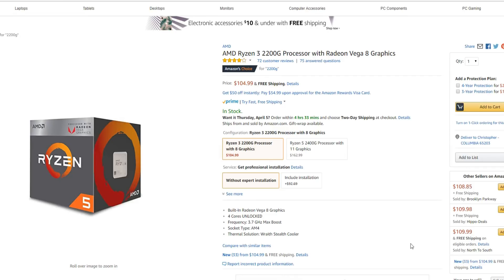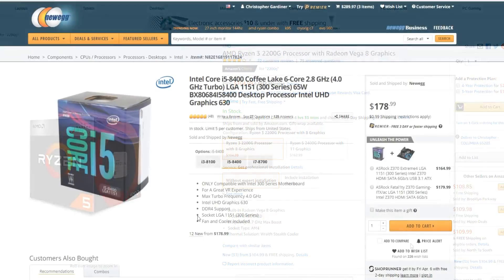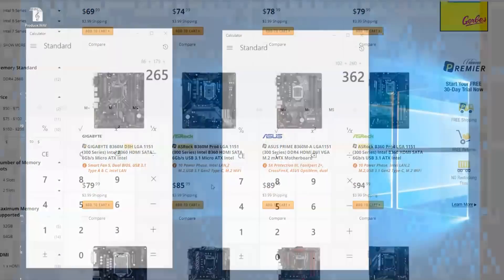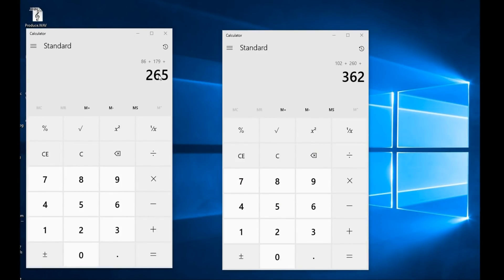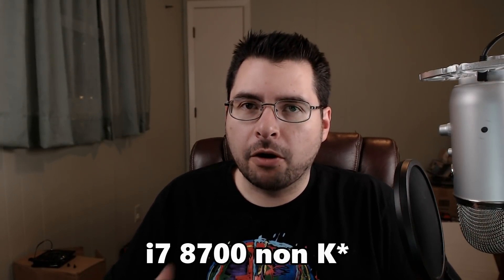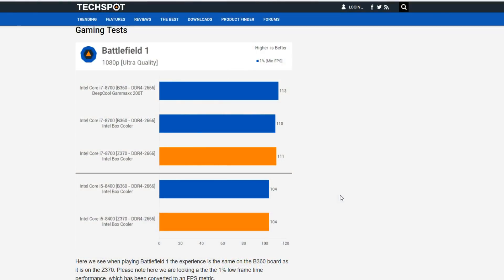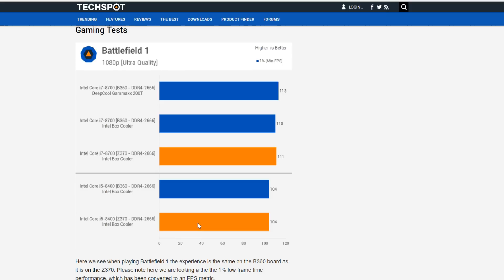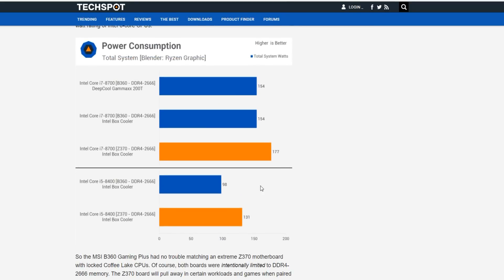Is CPU OverClocking Even Worth it Anymore?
Intel has unleashed the H310 and B360 Series budget Motherboards. Is the Premium for Overclocking Worth It Anymore?

Core i5 8400 (Best Bang4Buck CPU)
Ryzen 3 2200G (Best Budget CPU Period)

Previous Video:
Post Coffee Lake: Tips on Choosing the Right CPU for YOU!: